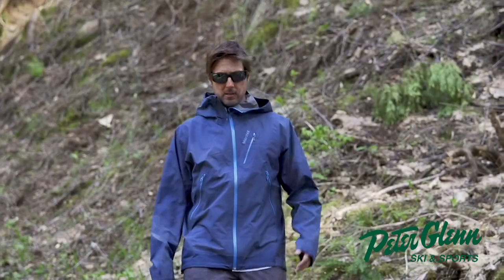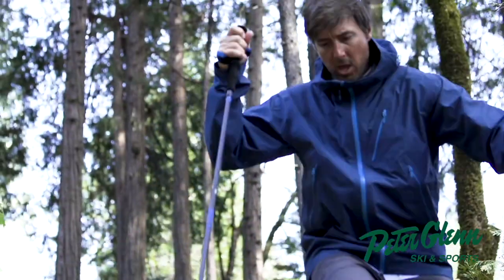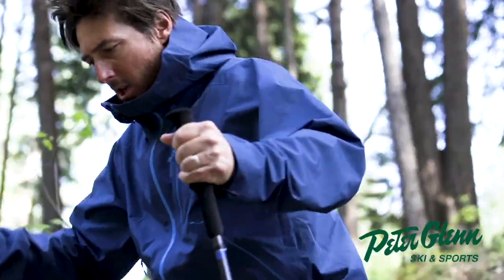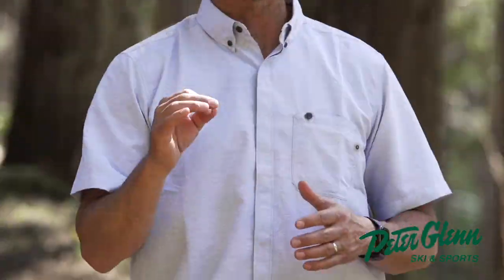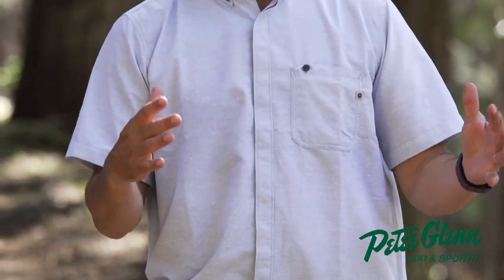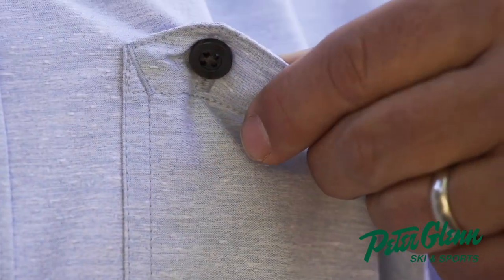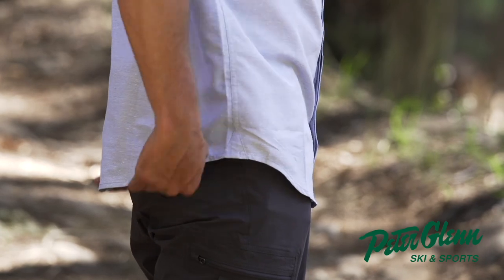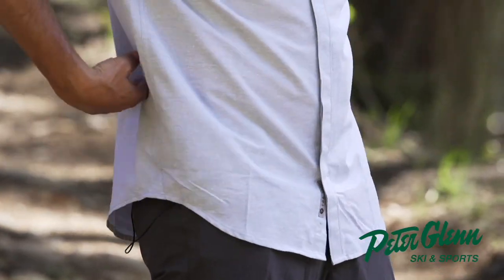2019 Marmot Cooper Canyon Short Sleeve Shirt Review By Peter Glenn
"The Marmot Cooper Canyon Short Sleeve Shirt may look like a classic button-down, but actually, it has the technical features to help you perform your best if your weekend plans take you outdoors".